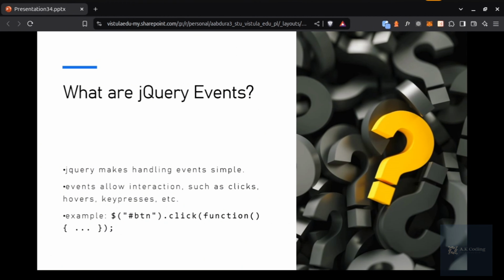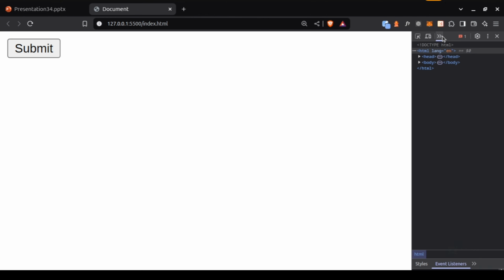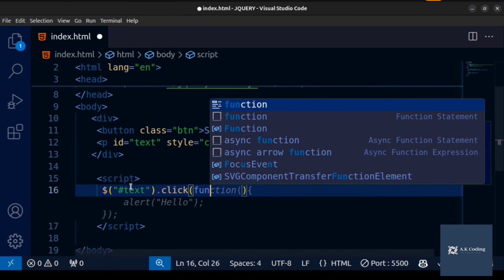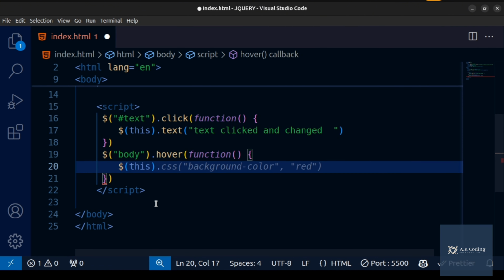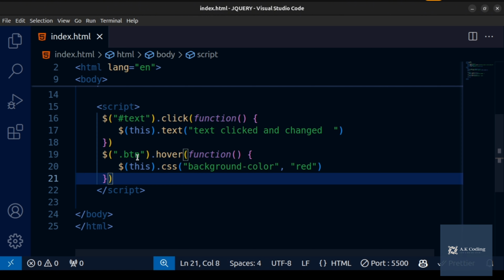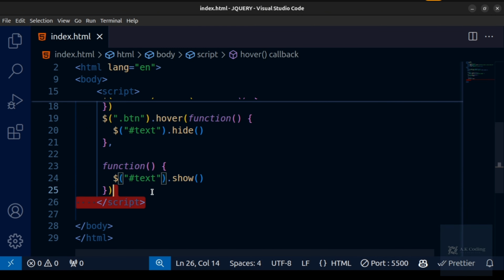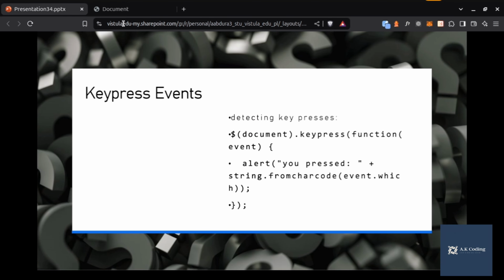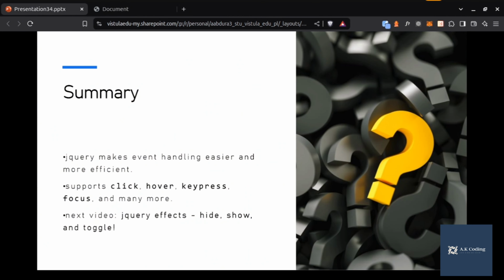jQuery Events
In this tutorial, we’ll explore jQuery Events and how they make handling user interactions easy and efficient. You'll learn about:

✅ Common jQuery events like click(), hover(), keydown(), keyup(), and more
✅ How to bind and unbind events dynamically
✅ Using on() and off() for event delegation
✅ Preventing default actions and event propagation
✅ Practical examples to improve your web development skills

Whether you're a beginner or looking to sharpen your skills, this video will help you understand how jQuery events work in real-world applications.